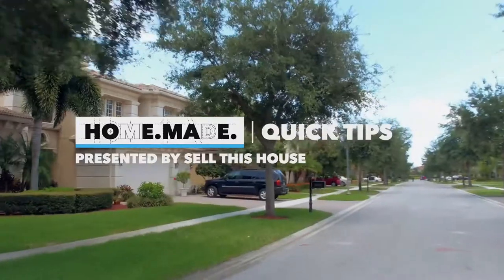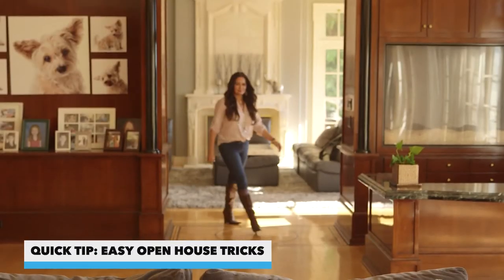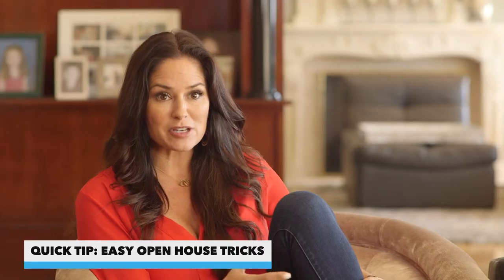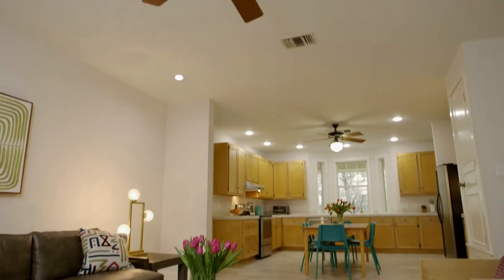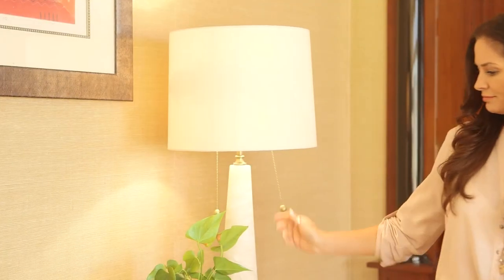Sell This House Star- Tanya Memme on Easy Open House Tricks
Sell This House / Home Made on FYI & A&E Host - Tanya Memme

Tanya Memme has graced our Television screens for over 20 years.  She is a former Miss Canada, and has since become an Award Winning TV Host, Actor, Executive Producer, Speaker, Home Staging/Design & DIY Expert and has a passion for speaking.
After years of design, staging and DIY Tanya is back with all new episodes of “Sell This House” on A&E and FYI, helping more than 400 families design and sell their homes across America. She is also the Host/Creator and Executive Producer of the new show “Smart Home Nation” on FYI Channel and Crackle, where she dives into the worlds most beautiful and technologically advanced homes. “Home Tech” at its finest!
Tanya is also the host of “Life Masters” — a video/podcast on all podcast platforms. “Life Masters” is about real life stories of perseverance and triumph–of people who faced the most difficult life circumstances and found the tools, mindset and action-steps to create a life of success and fulfillment. “It is a wildly life changing podcast.”
Life Masters was inspired by Tanya’s own personal set backs a few years ago.  Now it has become her passion to inspire others by sharing what she did to seriously turn things around and create her best life.  She openly shares her life stories, on her podcast and on all social media platforms.
 Recently, she won a Global Beauty Award for BEST CONTENT 2021.

Some of her past credits include popular shows like “Move This House,” ”Sell This House Extreme” on A&E, FYI and BIO, as well as Hallmark Channel’s “Home & Family”. Tanya believes that “what you surround yourself with in your home greatly affects your success and abundance in life.”  She has witness this transformation hundreds of times throughout all of her experience with home staging and design.
All things “home” was born into Tanya as she grew up in a successful home building family. Since 1979 Tanya’s own family-run business “Mountainview Homes” has built hundreds of homes a year in the Niagara Region of Canada.  Tanya is big into giving back and travels with her dad to Guatemala with the non-profit Wells Of Hope where she helps build schools and bring water and education to communities in need. She mom to Ava Yepremyan who accompanied her mom on Home and Family on Hallmark Channel crafting for kids. You might see Ava pop in on the Home.Made block with her mom on FYI and A&E!